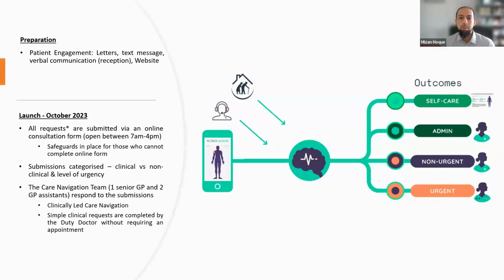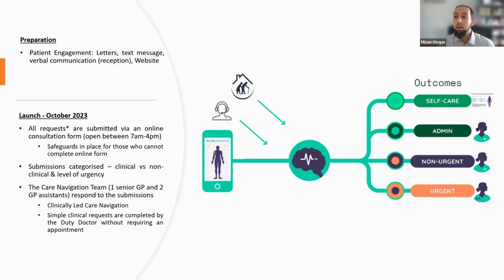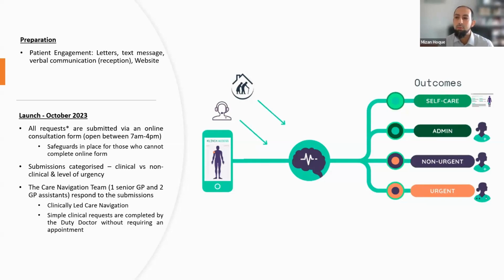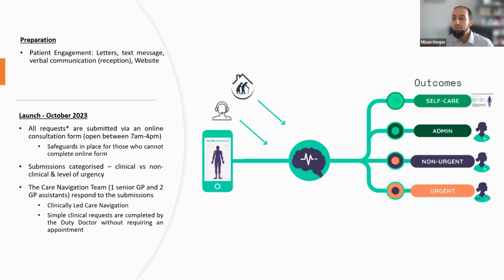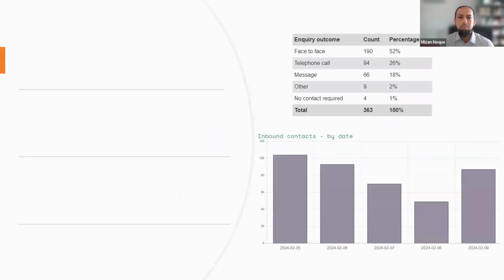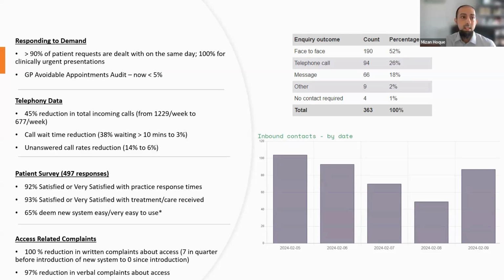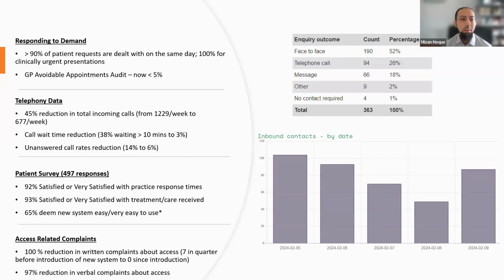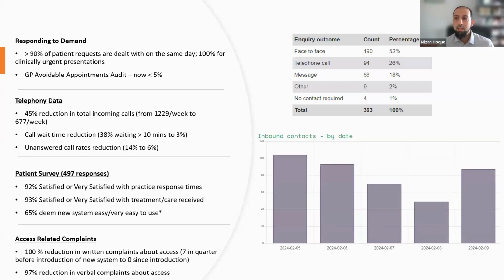Understanding changes in primary care: digital access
This was the fourth and last webinar in our series with NHS England exploring changes in primary care.

In this webinar, we took a look at digital access to primary care, primarily genera practice.

Joining us were Dr Minal Bakhai, Director of Primary Care Transformation at NHS England and a practicing GP, working in an inner-city London practice;
Dr Mizan Hoque, a GP at Lime Tree Surgery in East London, Cath McClennan, Information Management & Technology senior administrator for a group of GP practices in Morecambe, and Amin Islam, a member of the Patients Association and a carer.

Chief Executive Rachel Power chaired the event.